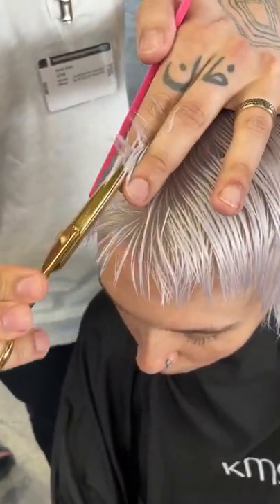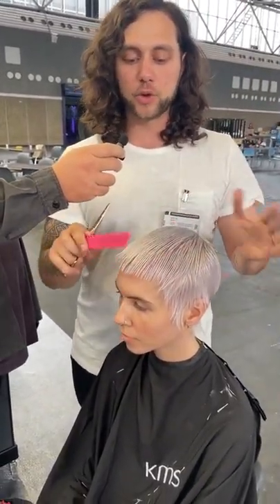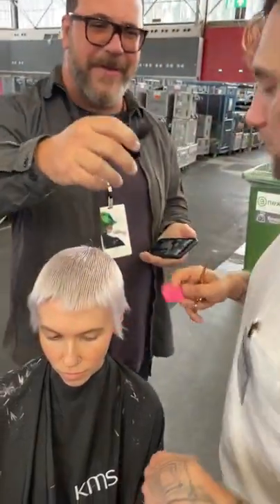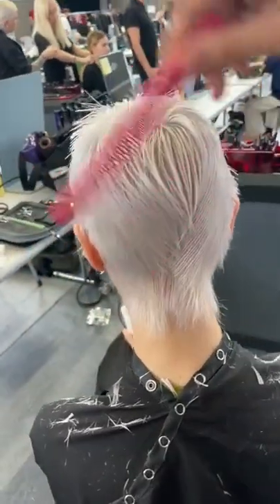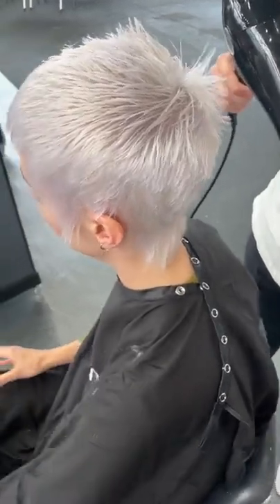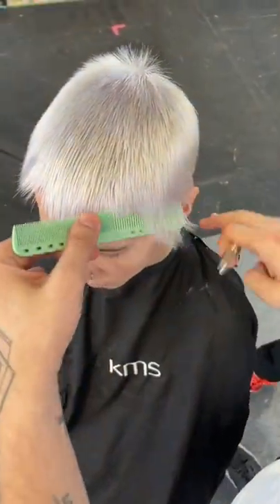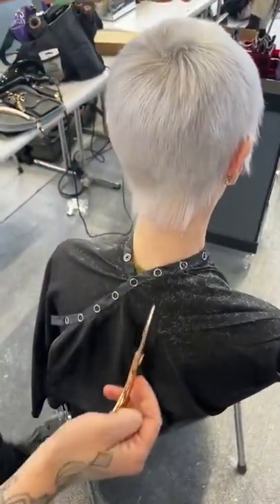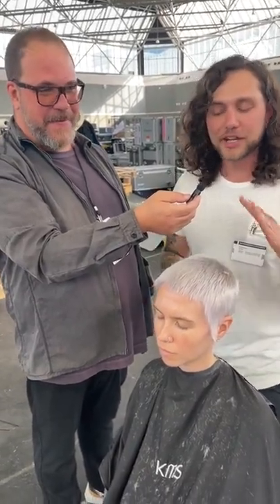How to Cut & Style a Very Short Pixie Haircut for women | Perfect Cutting Techniques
Learn how to cut best hair:
Very Short Pixie Cuts & Styles Tutorial for women
Perfect Short Hair Cutting Techniques